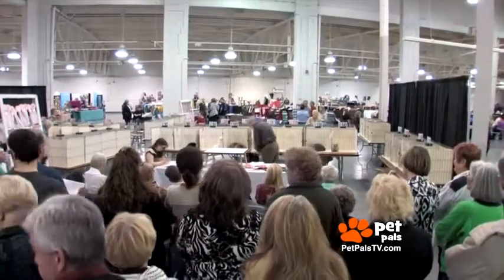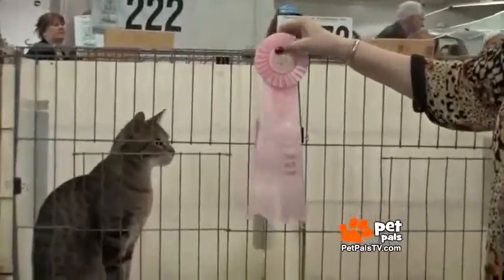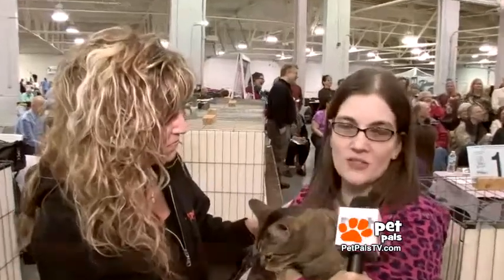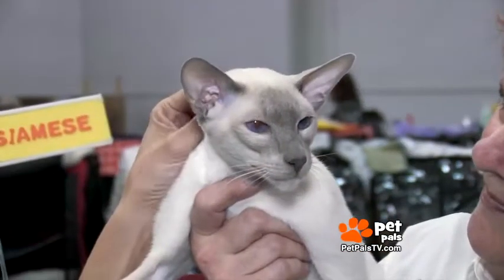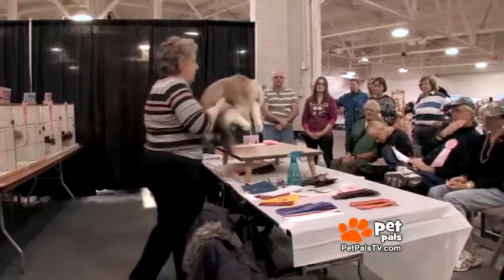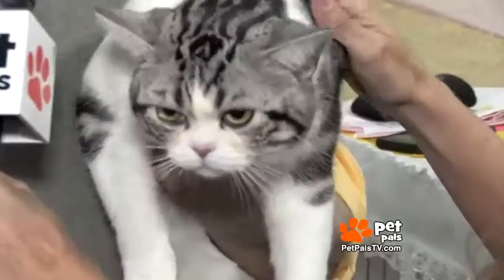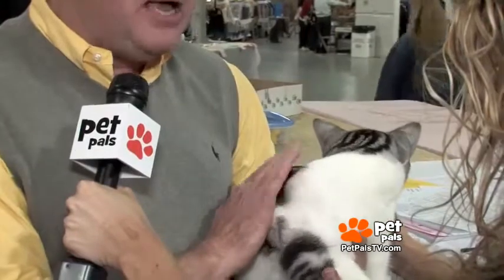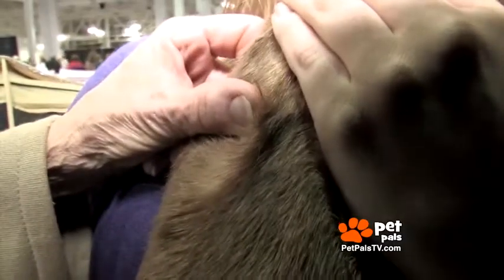The Most Exotic Cat Breeds You'll Ever See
Pet Pals TV reporter Buffy is jaunting out and about with some cool cats. These are 'show cats' exhibited at the Midwest Cat Fanciers Show, but we all know cats think they're pretty special whether they have a pedigree or not! It's a fun romp with Buffy as she discovers some Top Cats!